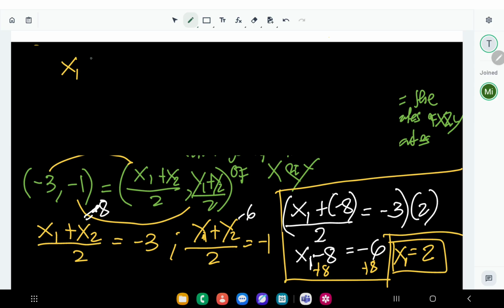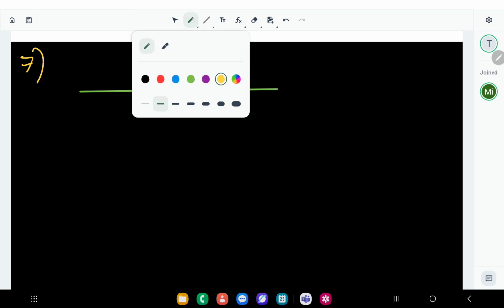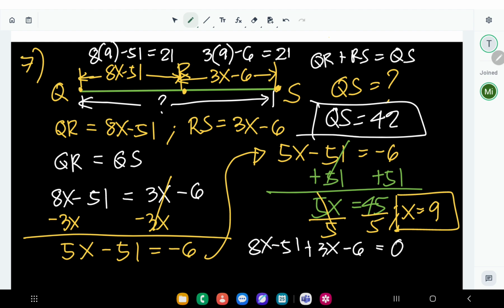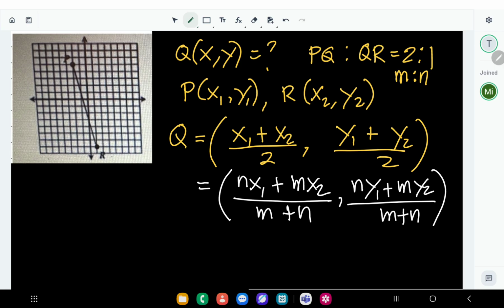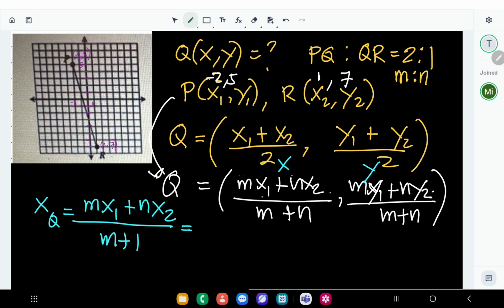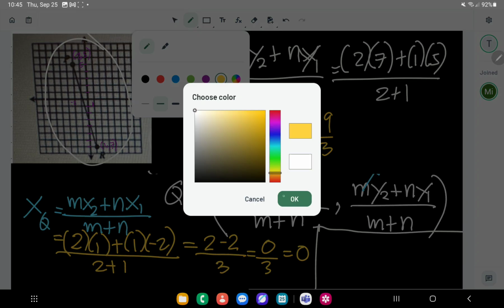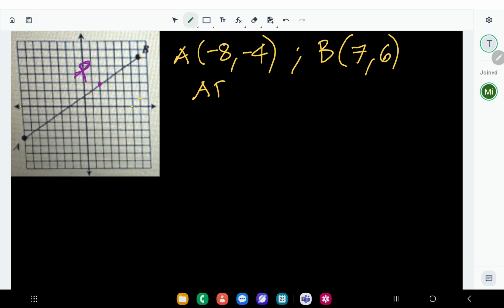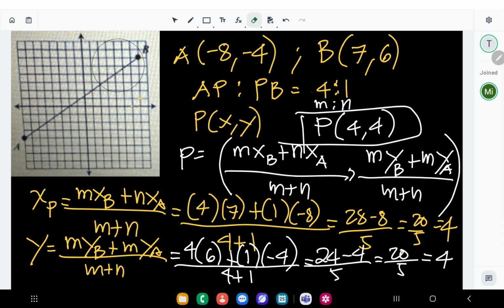GEOMETRY: (ACTUAL LESSON) MIDPOINT || FIND THE POINT ON THE LINEGIVEN THE RATIO || Jane Maciejewski